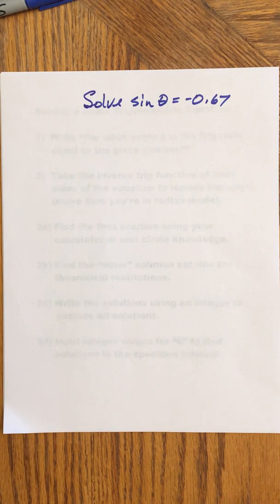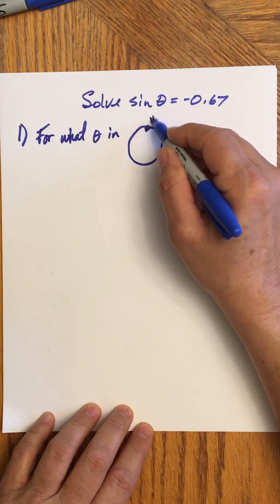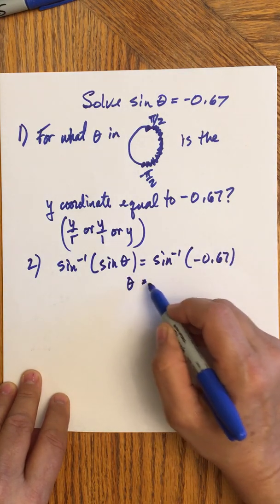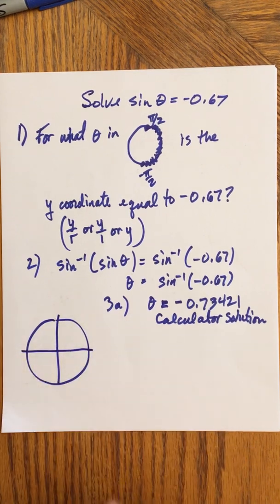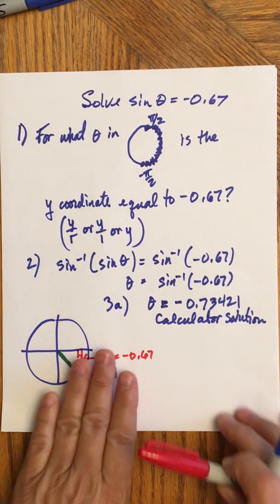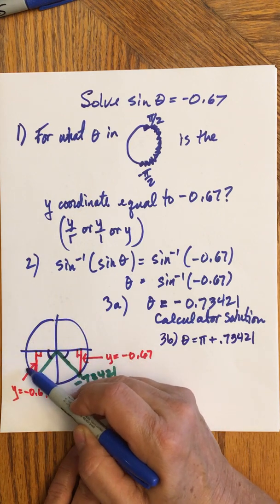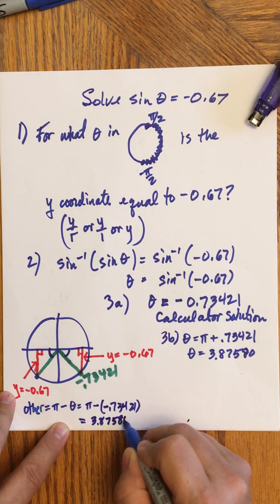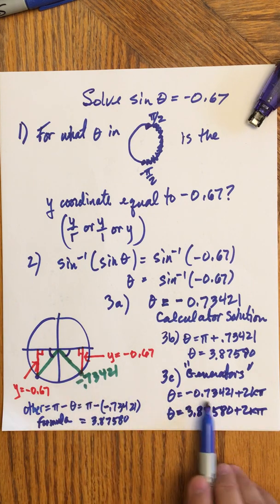Solve sinx = - 0.67